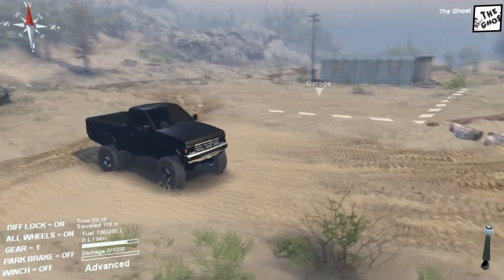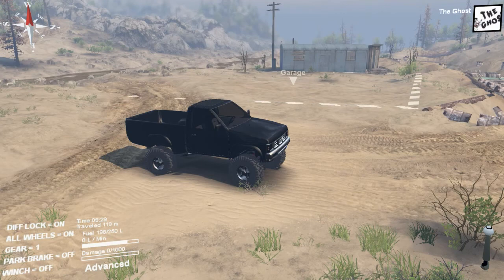SpinTires NISSAN TRUCK TAKING ON THE DESERT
Nissan vs the Desert! Who will win!

Mod By: Drifticidal

Game Can be Bought From the Steam Store.